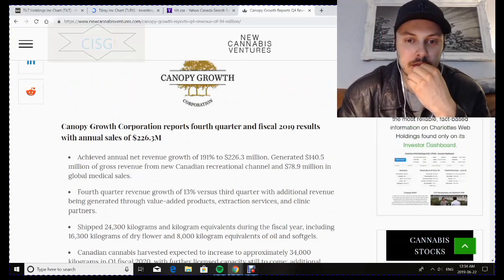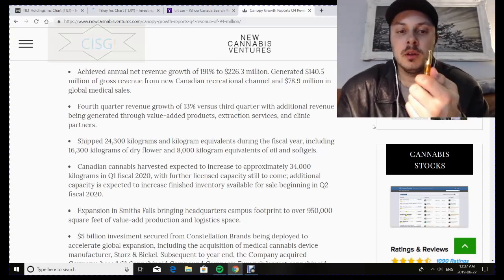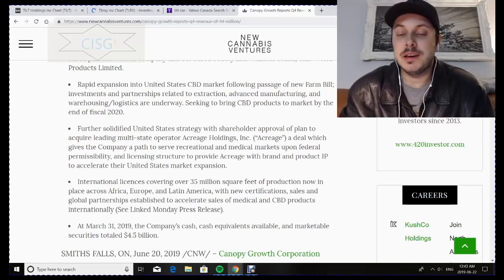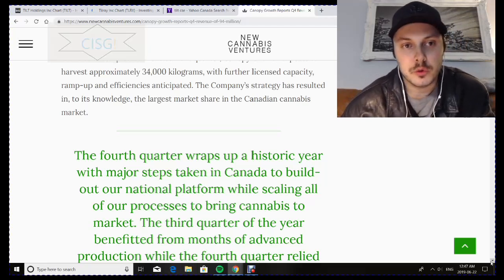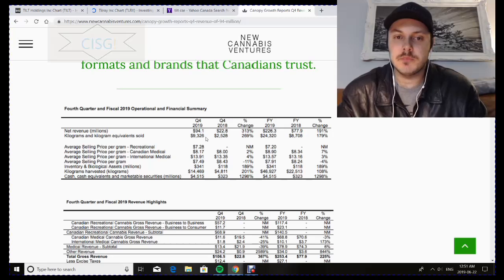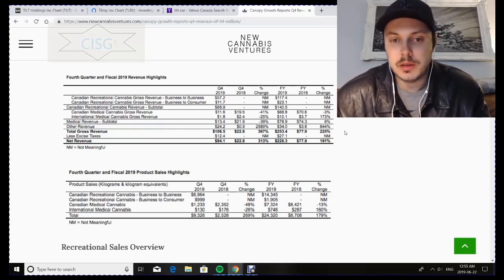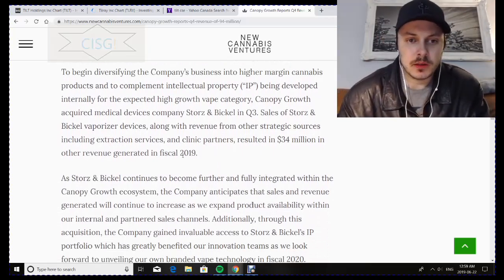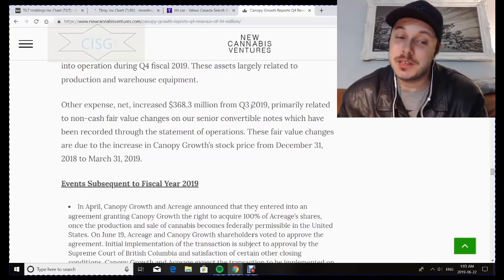COMPOUND's Take on (CANOPY'S Q4) The Good the bad the Ugly!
Go into Depth for 30mins about Canopy's financials. Discuss where the Company is heading in my opinion, there Financials break it down for the people!